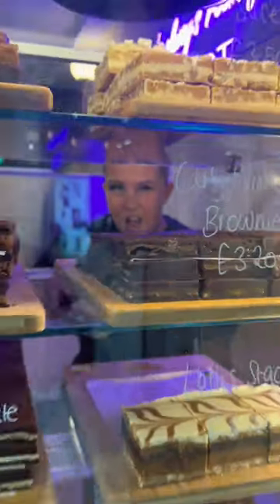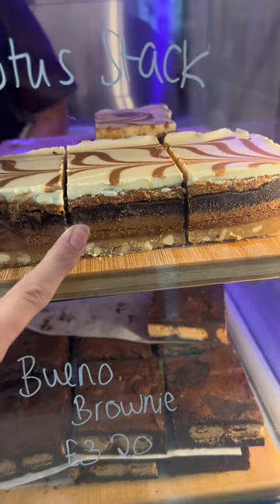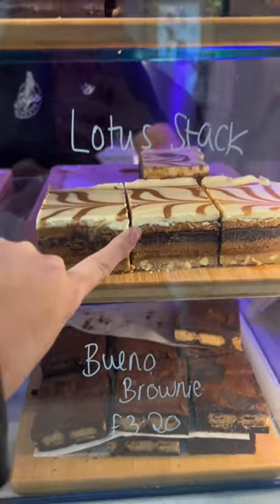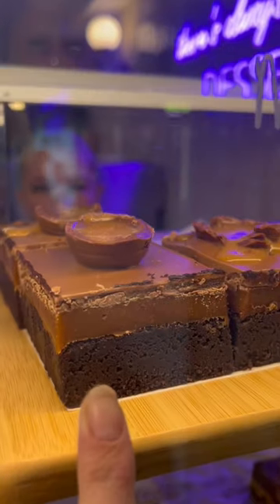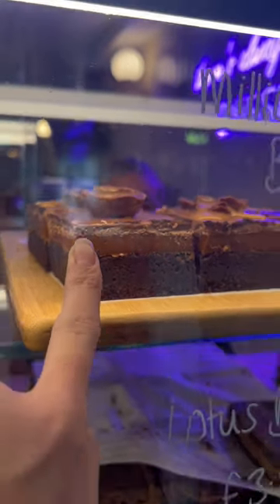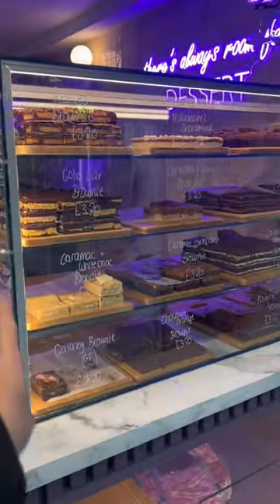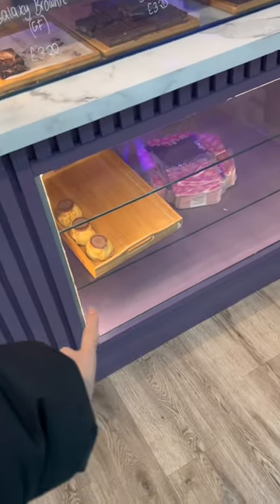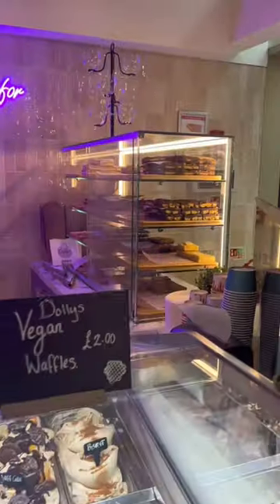Cake fridge Tour!